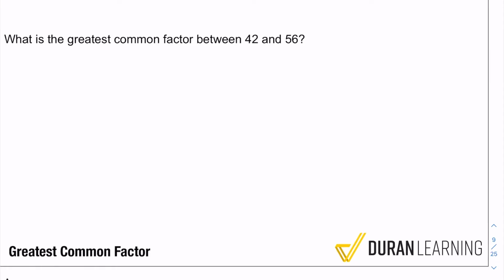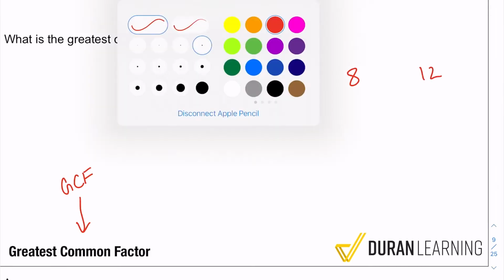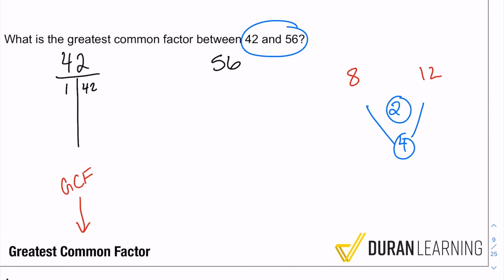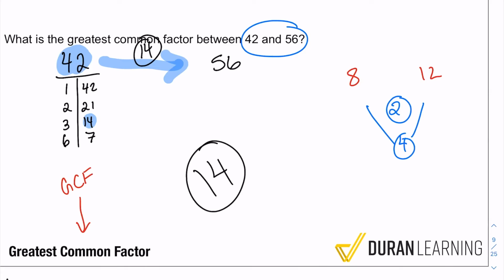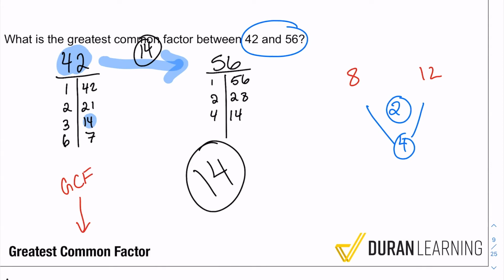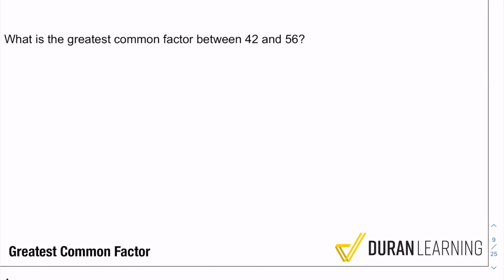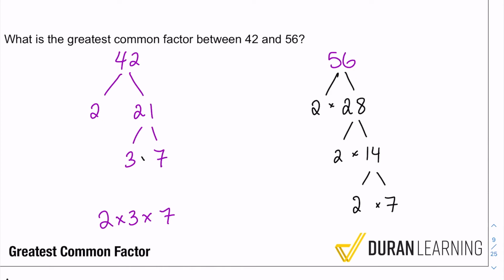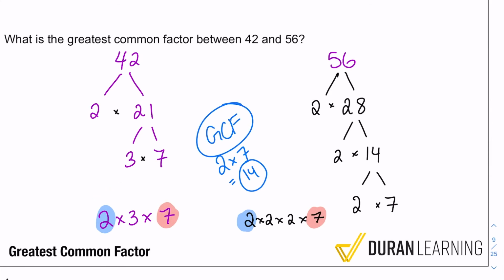ASVAB Math Practice Question – Greatest Common Factor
Acing the ASVAB IS possible. You’re motivated, and Anderson has your back.

Just include your name and what you're struggling with and I'll be sure to get back to you and help you succeed.

🧐 Do you see yourself benefiting from these classes? You can join his Live Classes AND get the recordings for all of his sessions here:
(Includes all AFQT Lessons - Arithmetic Reasoning, Mathematical Knowledge, Word Knowledge, and Paragraph Comprehension)

Let’s Ace The ASVAB!